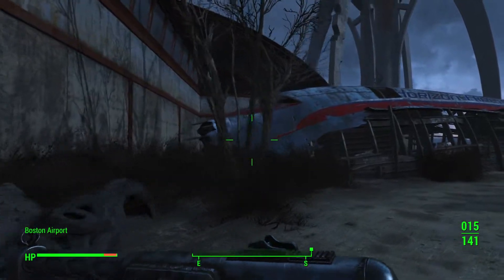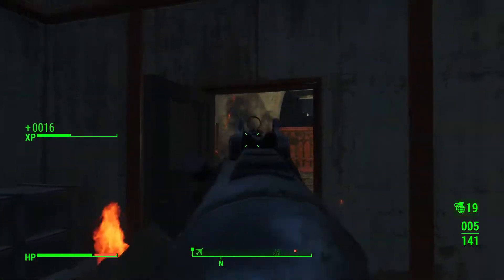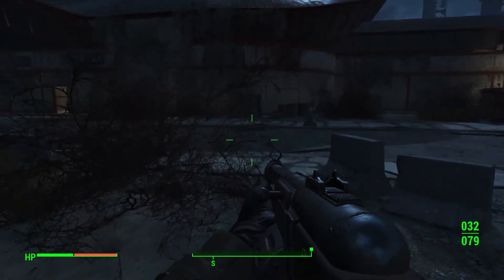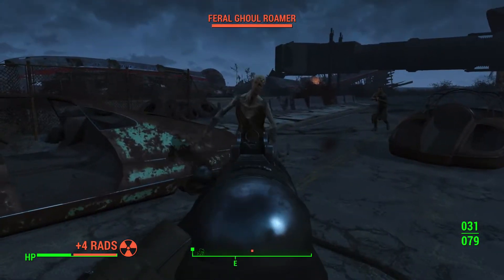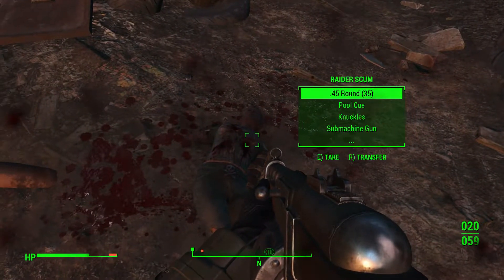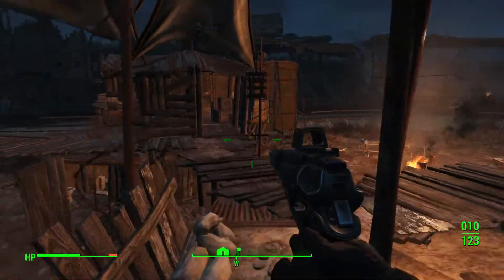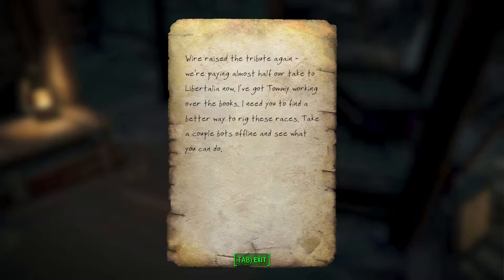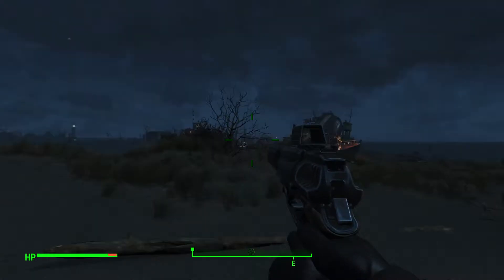Fallout 4 part 55: The Raceway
Fallout 4 Playthrough Part 55 On PC.

Cheap Games!